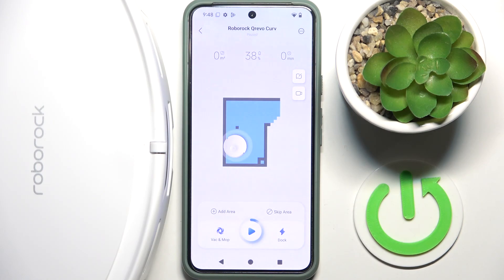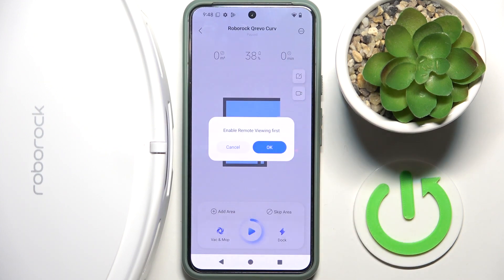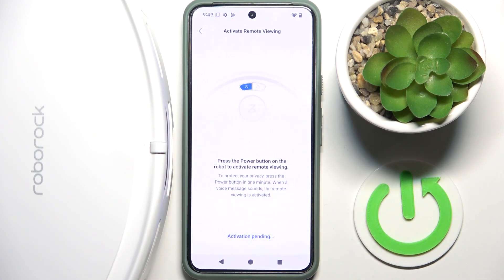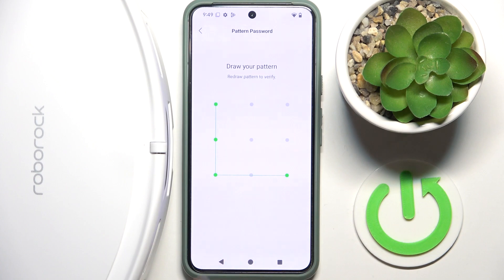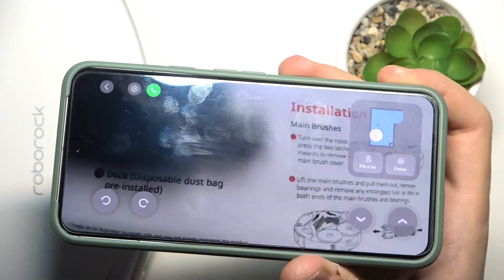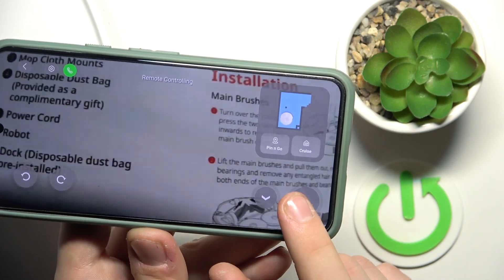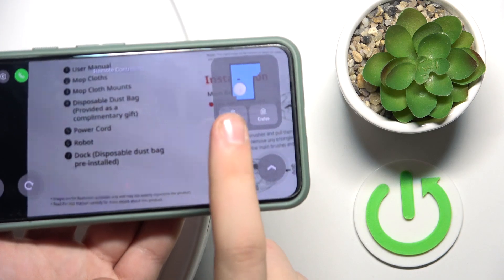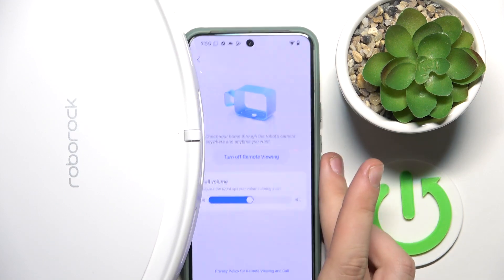ROBOROCK QRevo Curved - How to View and Move the Camera? | Live Monitoring Feature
Greetings! The built-in camera on your Roborock QRevo Curved allows you to see live footage and even control its movement. This feature is useful for monitoring your home remotely and ensuring efficient cleaning. This guide will show you how to access the camera and navigate your robot from the app.

How to view the live camera feed on Roborock QRevo Curved?
Can I move the vacuum using the camera feature?
Is the camera feed encrypted for security?